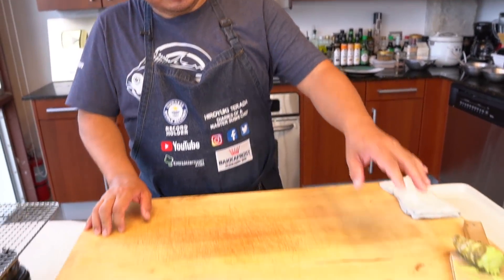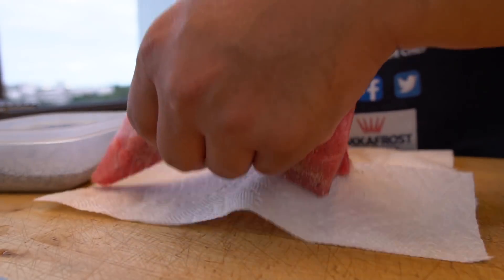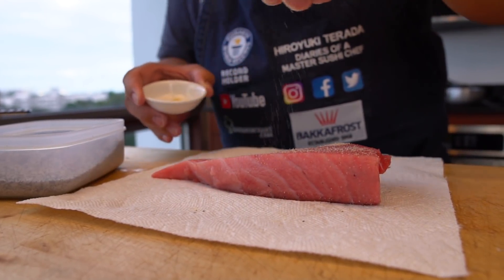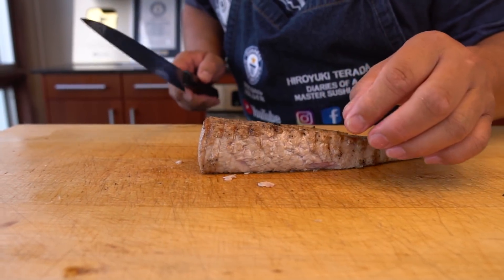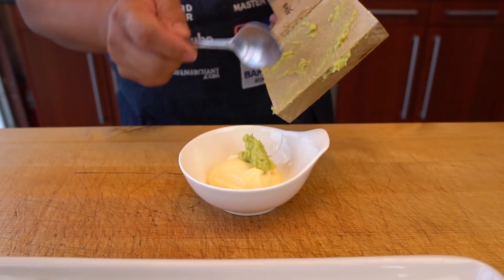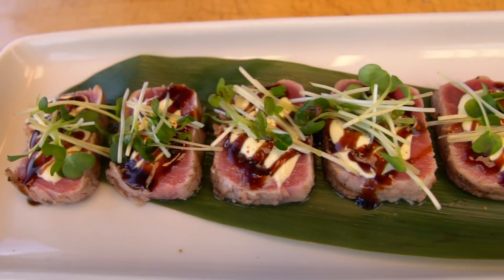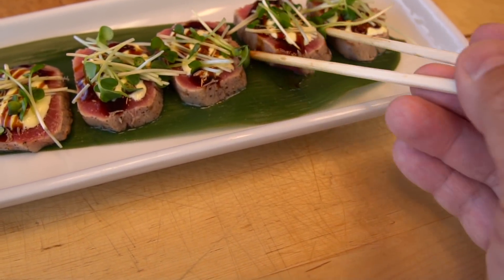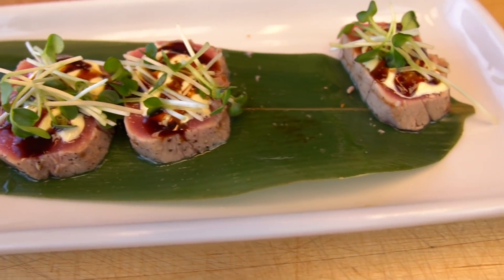Fired Seared Tuna Tataki | Indoor BBQ Taste Without Going Outside!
Fire Seared Tuna Tataki from Master Sushi Chef Hiroyuki Terada

Send fan mail and products to be reviewed to:
Hiroyuki Terada
6815 Biscayne Blvd,
Suite 103-451

Knife Merchant
7887 Dunbrook Road
Suite H